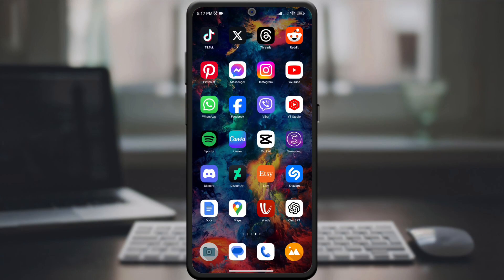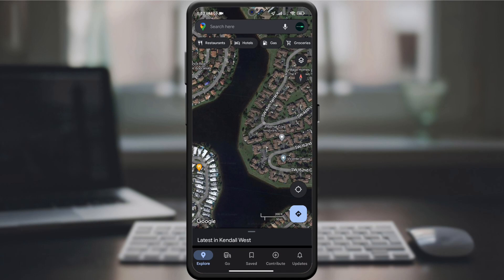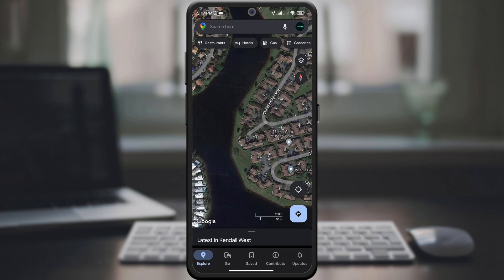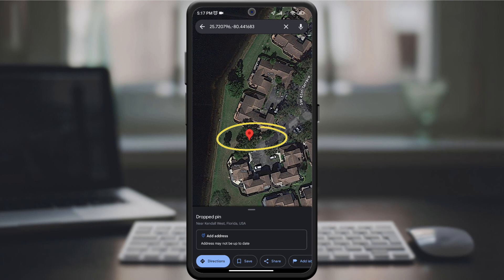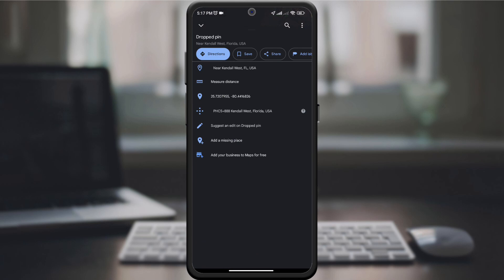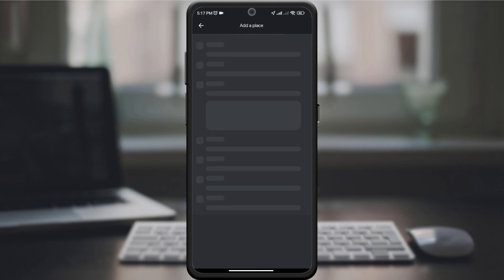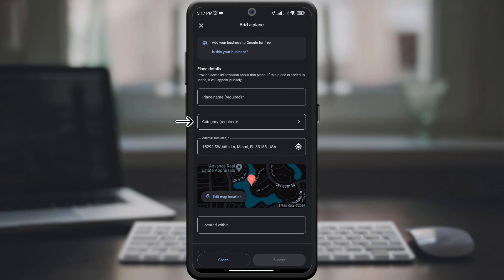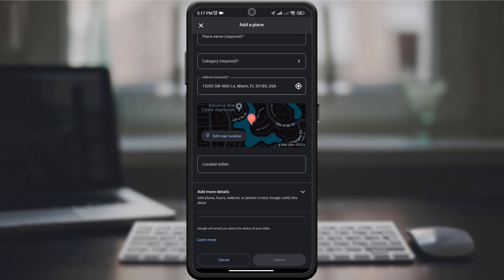How To Adding a Missing Place on Google Maps on Android - Step by Step Tutorial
Learn How To Adding a Missing Place on Google Maps on Android - Step by Step Tutorial
In this step by step tutorial, you will learn how to add a missing place on Google Maps using your Android device. Whether you want to add a new restaurant, store, or any other location, this video will guide you through the process. First, open the Google Maps app on your Android device. Then, search for the location where you want to add the missing place. Once you have found the spot, tap on the location marker and select "Add a missing place" from the menu. Next, fill out the necessary information such as the name of the place, the category it falls under, and any additional details that may be helpful for other users. You can also add a photo to make the place more recognizable. Once you have completed all the necessary fields, tap on "Submit" to send your suggestion to Google Maps. Your contribution will help improve the accuracy and completeness of the platform for all users. So if you want to make sure your favorite local spot is on the map for others to discover, follow along with this tutorial and start adding missing places on Google Maps today!